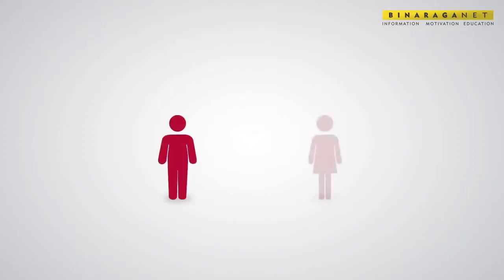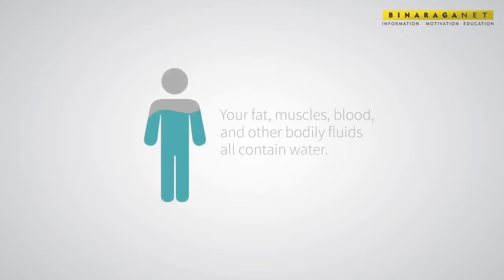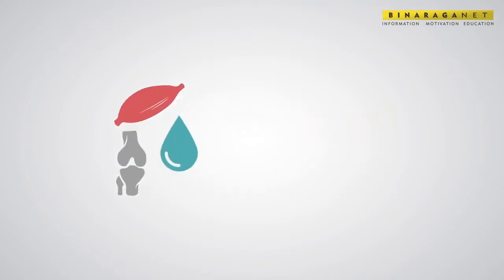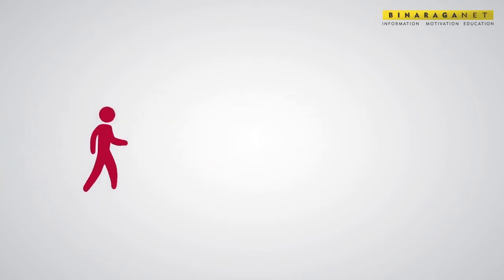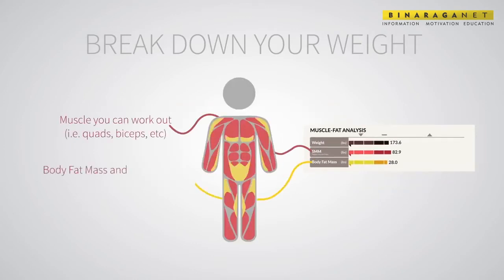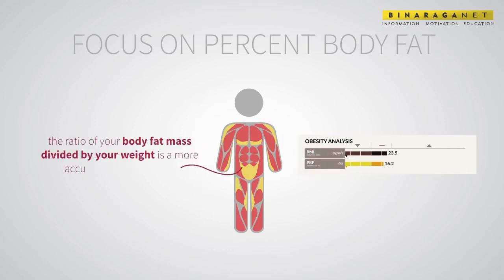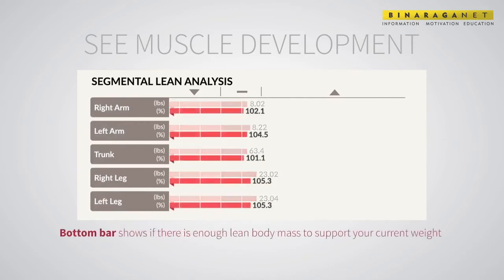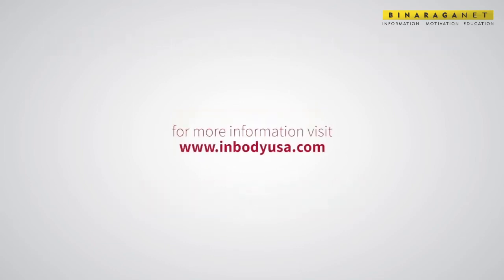Apa itu Komposisi Tubuh?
Inbody Band tidak hanya tracking aktivitas kita dan monitoring heart rate kita, namun juga dapat mengukur massa otot serta body fat percentage kita.

Spesifikasi:

1. Tes InBody

Mengukur persentase massa otot, dan lemak tubuh Anda di mana saja, kapan saja.

2. Track Aktivitas

Mengukur gerakan kita, jarak kita melangkah, active time kita, dan kalori yang telah dibakar.

3. Menganalisis Tidur

Memonitor seberapa lama dan seberapa baik kita tidur.

4. EZTraining™

Dapat secara otomatis track olahraga yang kita lakukan menggunakan EZTraining™.

5. Heart Rate Monitoring

Dapat memonitor heart rate kita per hari nya.

6. Adjustable Strap

Strap yang dapat disesuaikan dari 5.3" sampai 7.7"